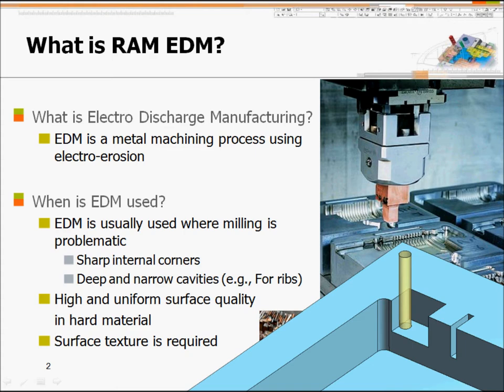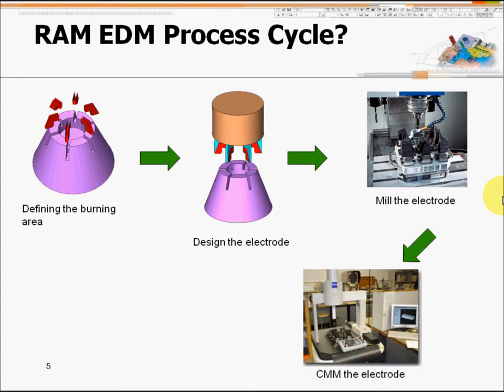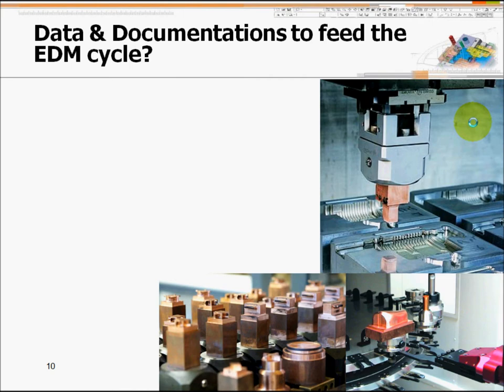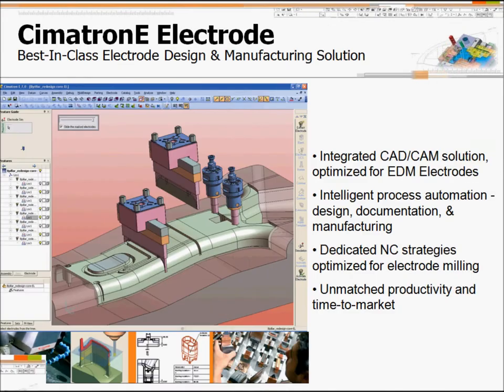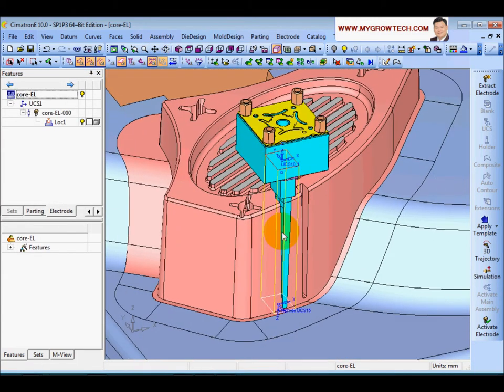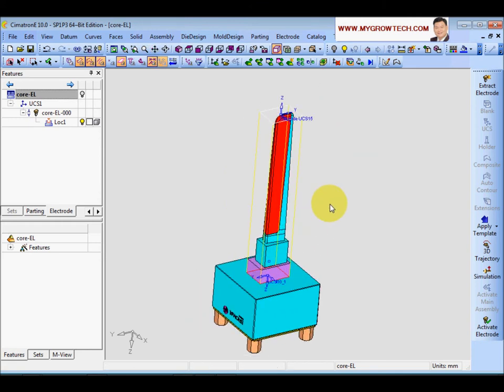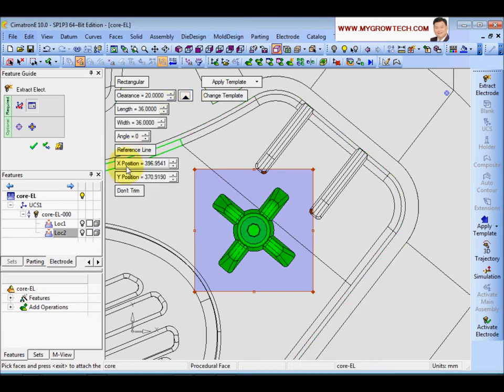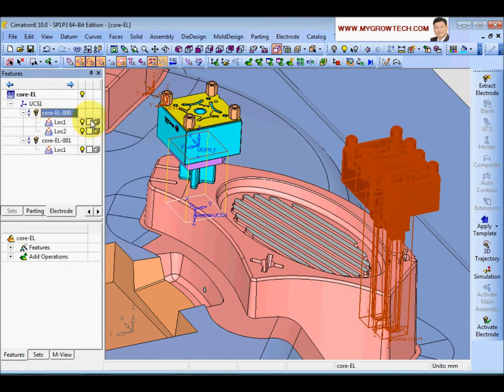C034 CimatronE10 Quick Electrode Part1 (Demo)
This video provide an overview of how cimatron electrode work and the benefits that invoved.